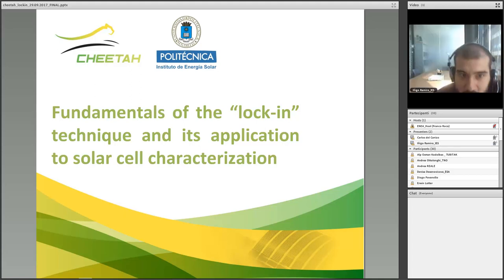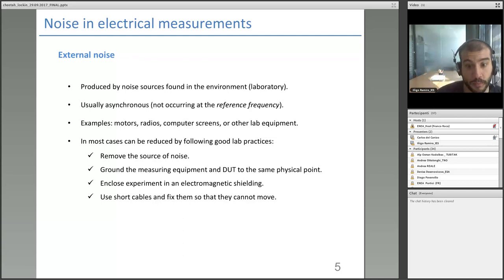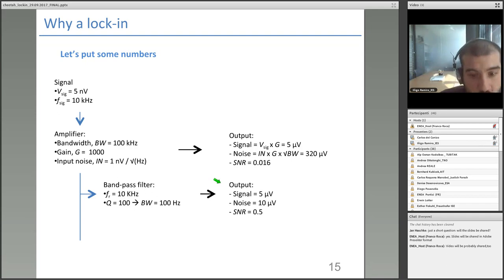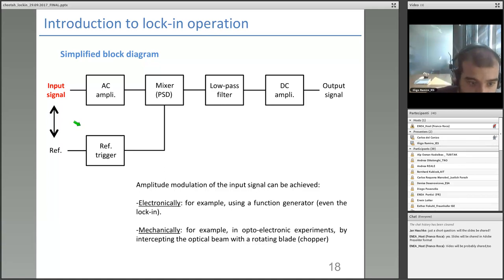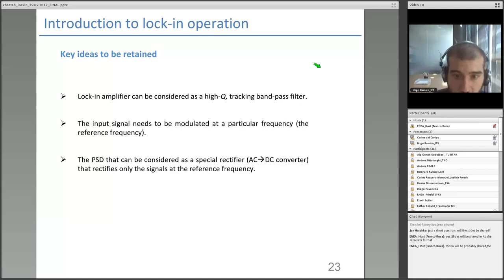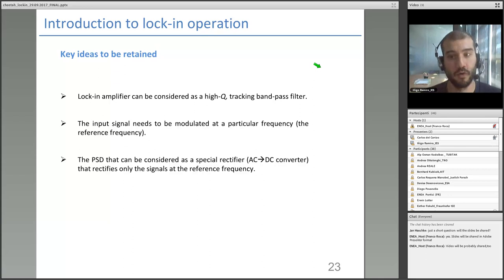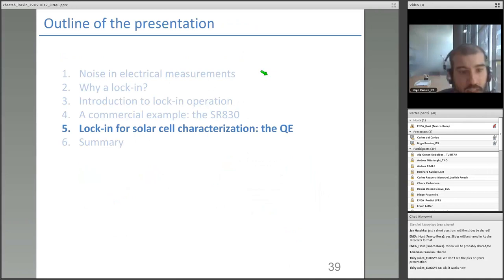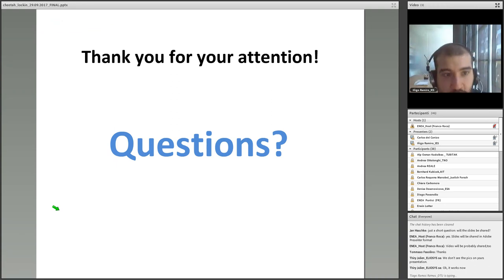20171005 1 Iñigo Ramiro UPM ICFO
20171005_1 CHEETAH Webinar
FUNDAMENTALS OF THE “LOCK-IN” TECHNIQUE AND ITS APPLICATION TO SOLAR CELL CHARACTERIZATION
5th October 2017 11:00 –12:15 CEST
via CHEETAH webinar Platform

Speaker: Dr, Iñigo Ramiro González
ICFO - The Institut of Photonic Sciences, Barcelona.

Abstract:
This webinar has been proposed as a joint collaboration  between UPM-IES, Madrid and ICFO, Barcelona. Lock-in amplifiers are widely used for electrical characterization in semiconductor technology. Whereas this is a very powerful detection technique, knowledge of the fundamentals of the lock-in is essential in order to benefit from all its detection potential. In this webinar, we will review the fundamentals of the “lock-in” technique, explaining the different stages of lock-in detection (modulation, amplification, mixing, demodulation, and filtering). We will learn particular concepts related to lock-in measurements, such as dynamic reserve, phase-sensitive detection, time constant, etc. We will learn how to operate a real (in the market) lock-in device. Lock-in amplifiers are an indispensable tool for various solar cell characterization techniques. In this seminar, we will study its application to measuring quantum efficiency. We will describe the basics of this important characterization technique, explaining to new users how to avoid common mistakes (second-order filtering, placement of the chopper, quantitative analysis, etc.)

CHEETAH is an European project funded project supported through the seventh framework programme for research and technological development Grant Agreement 609788. It will end in Dec 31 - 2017